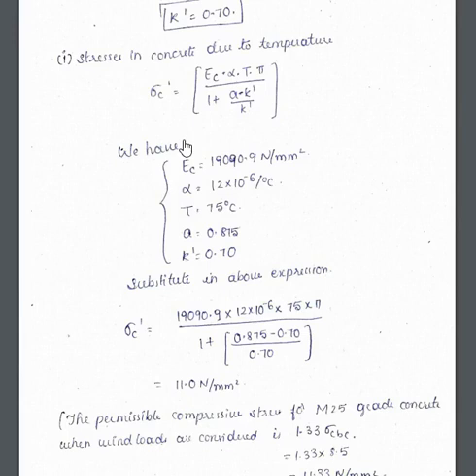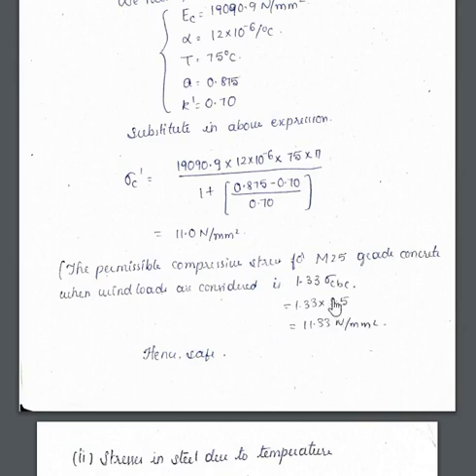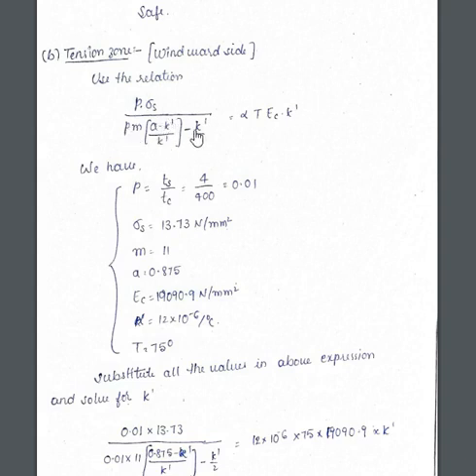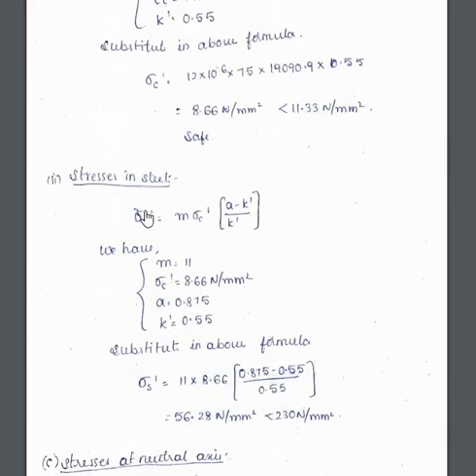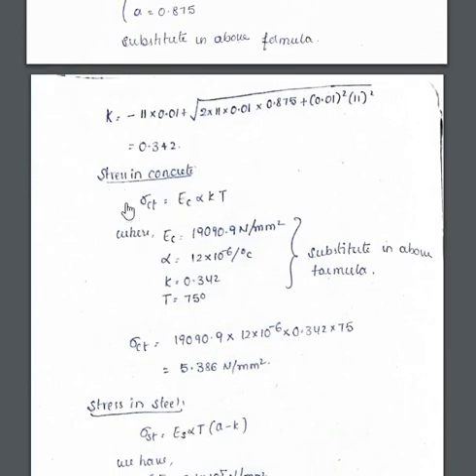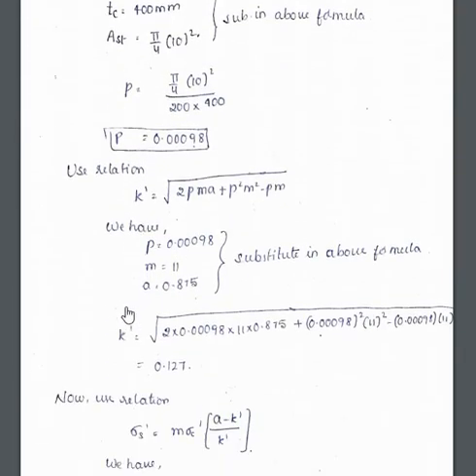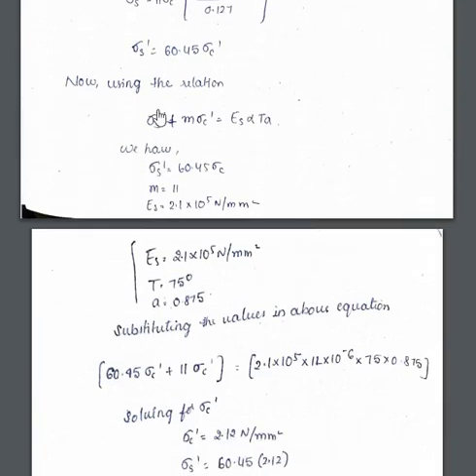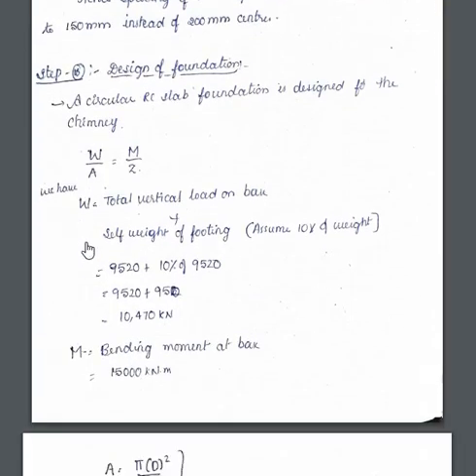Design problem on Chimney Part 3/4 (Working Stress method)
NOTE: Kindly concentrate on the procedure alone. Values are wrongly mentioned trusting the textbook blindly. Inconvenience regretted.

Org. code: chqfiq
iOS device